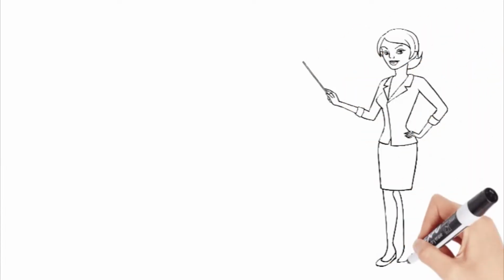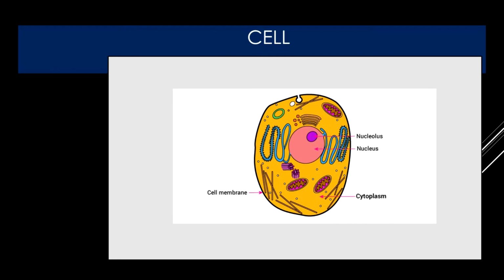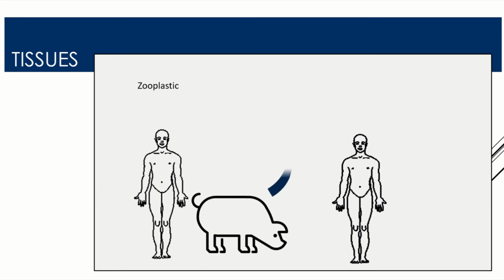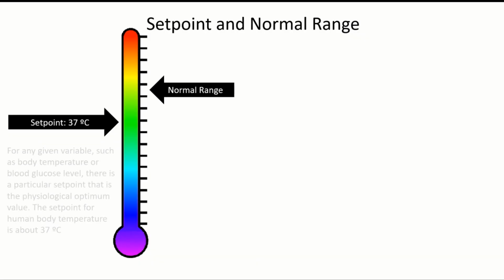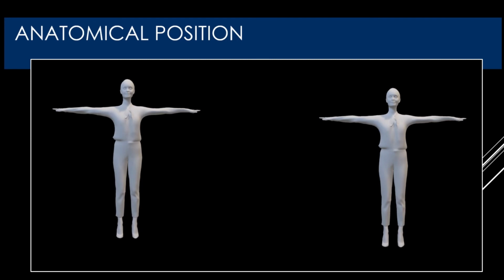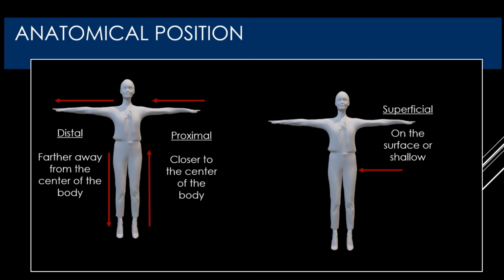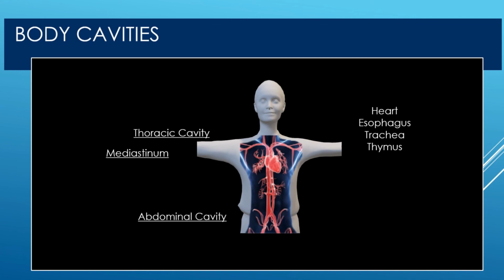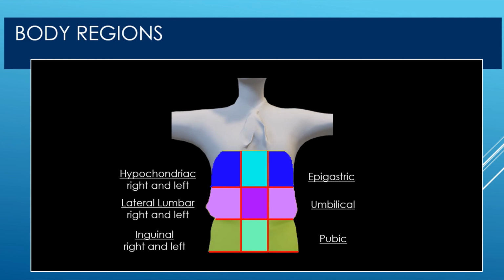Anatomy and Physiology